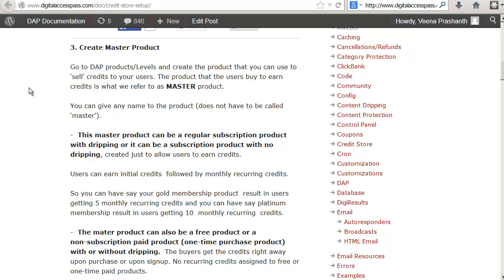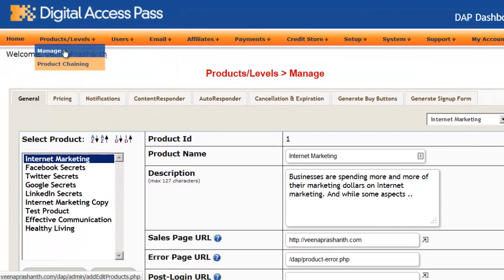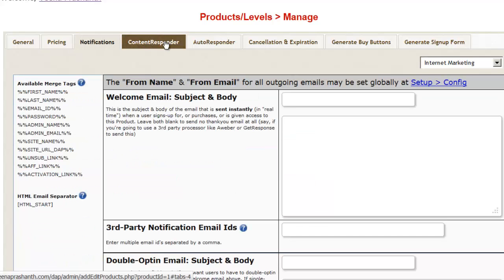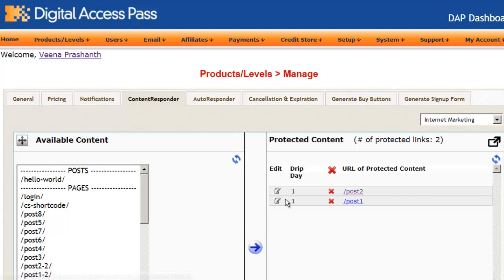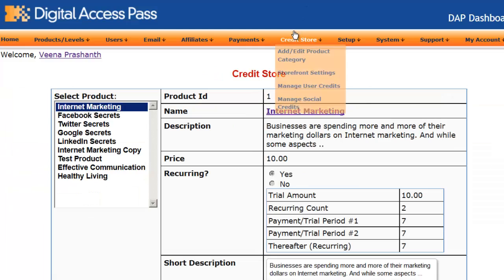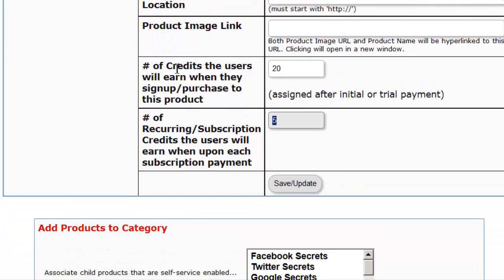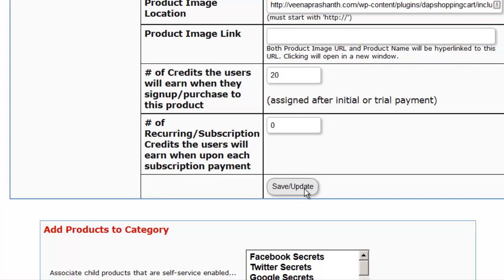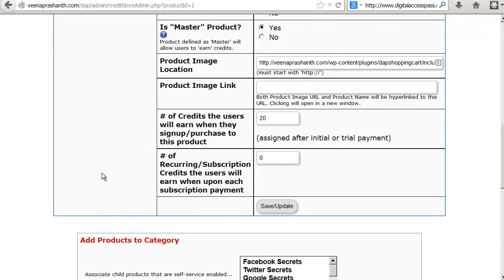Credit Store - Creating Master & Child Products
A "Master" product is one which "Awards" your users with credits. And a "Child" product is one towards which they "Redeem" their credits.

Imagine giving your buyers "Credits" like Audible.com or iTunes or Stock Photography sites like istockphoto or dreamstime. Now instantly create a Audible or iTunes type "Store Front" on your web site.